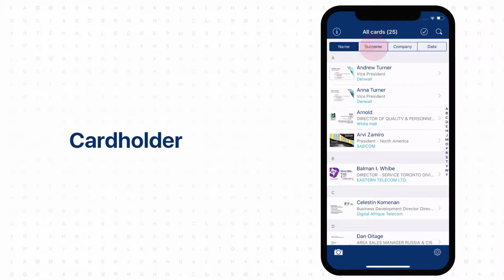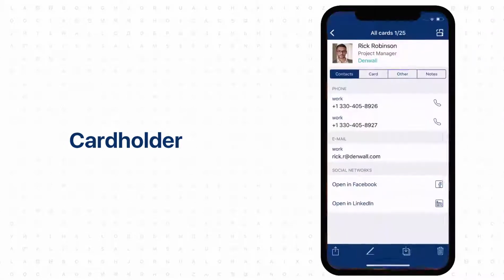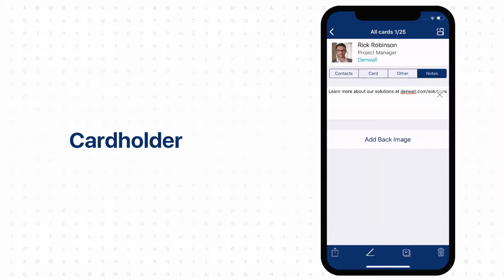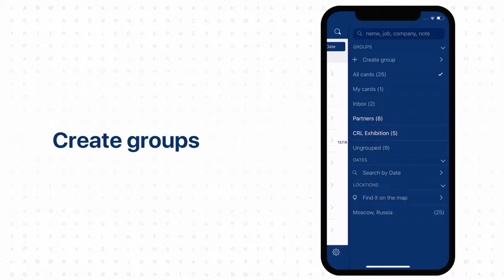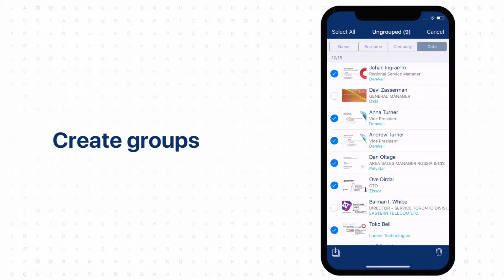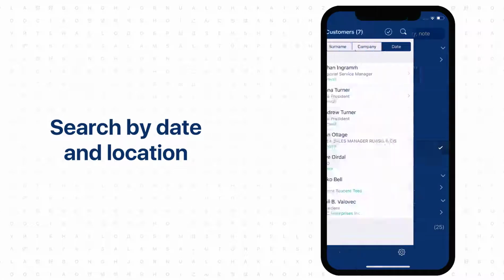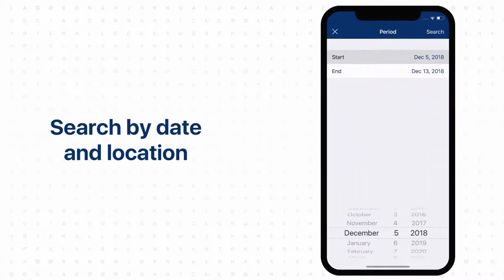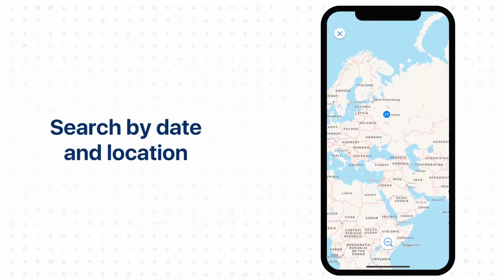ABBYY BCR. #2 How to manage business cards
Tutorial 2, how to manage business cards.